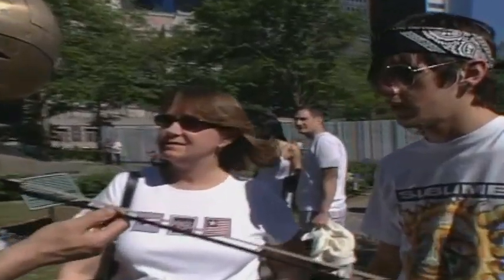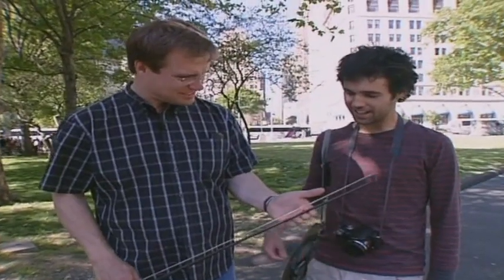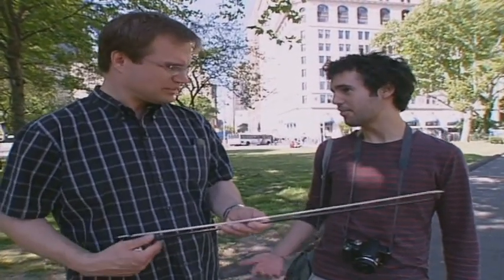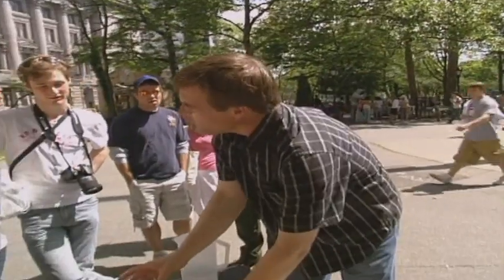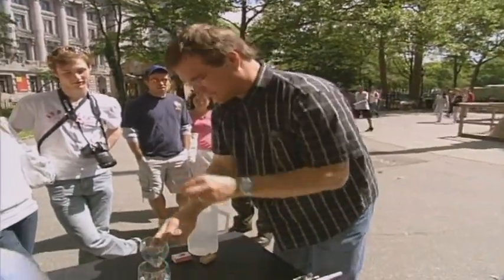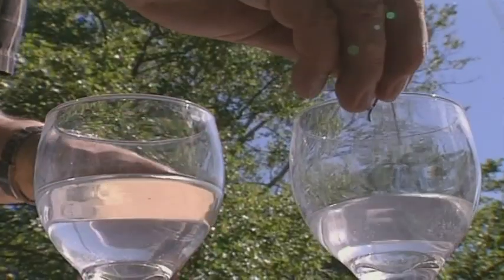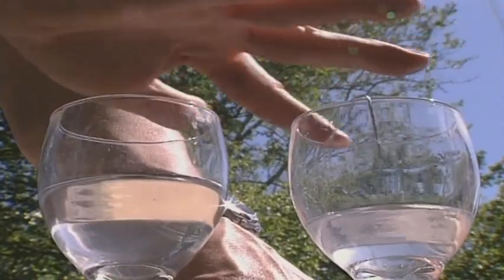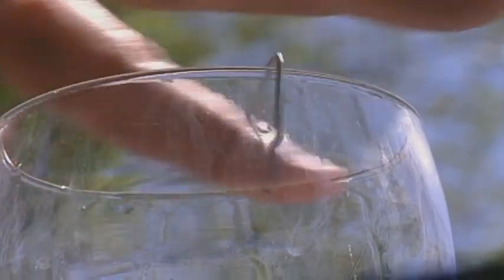Science and the City Season 3 013